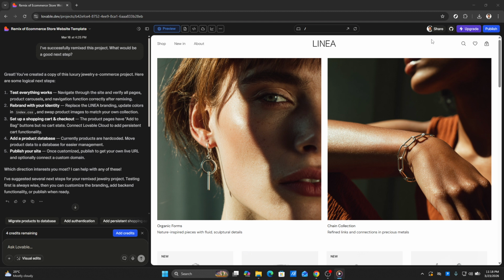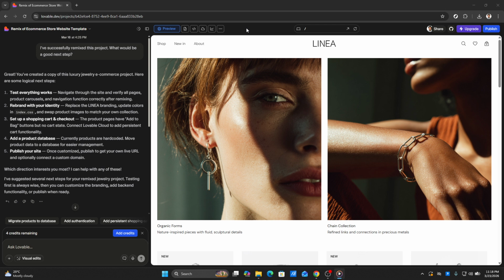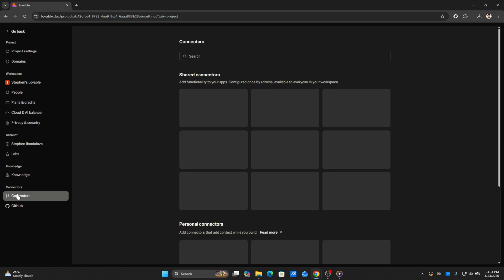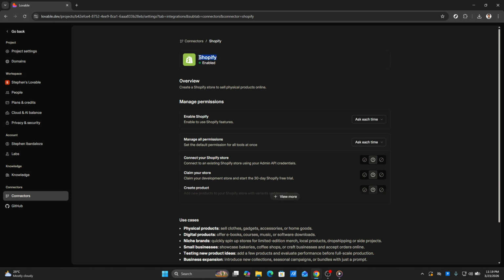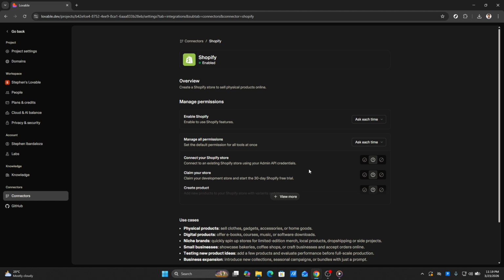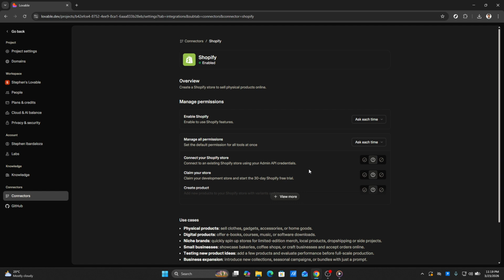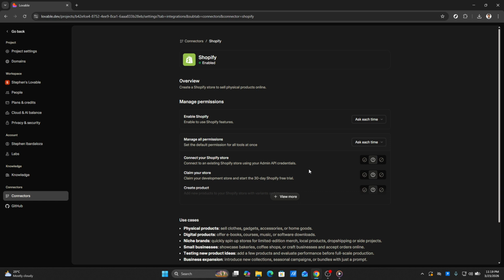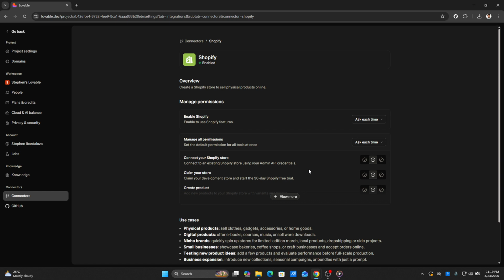How to Connect Lovable With Shopify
In this video, I’ll show you how to connect Lovable with Shopify.

The method is very simple and clearly described in the video. By following all the steps, you’ll easily learn how to integrate Lovable with Shopify for your online store.